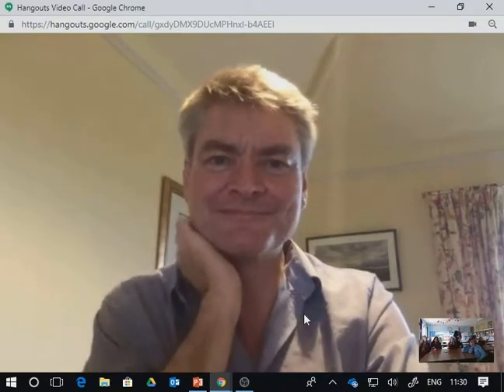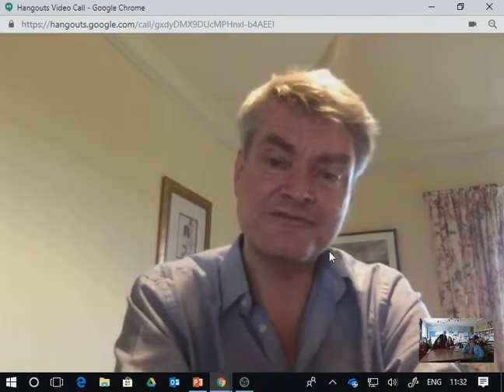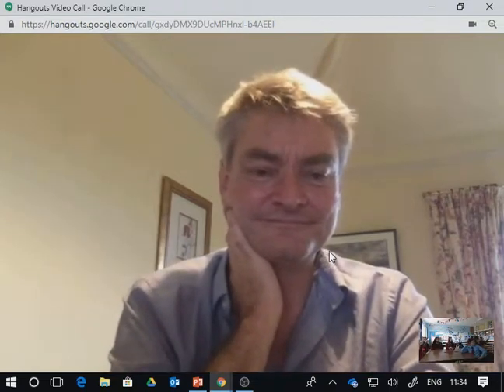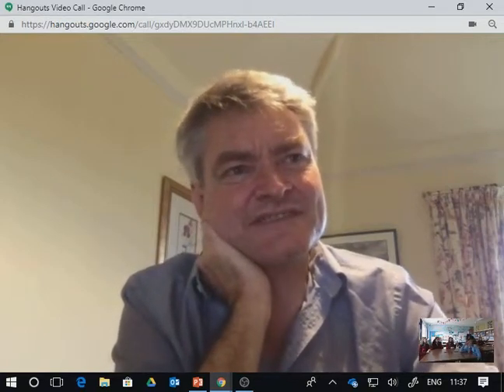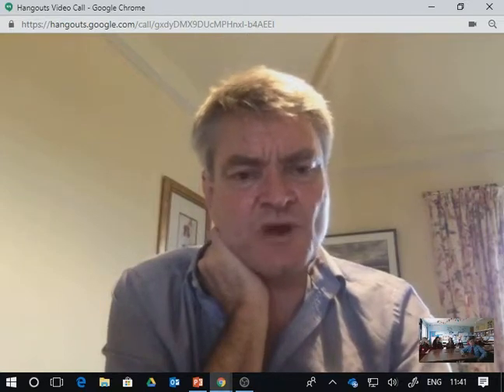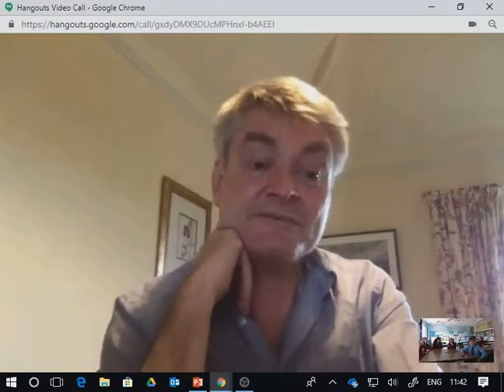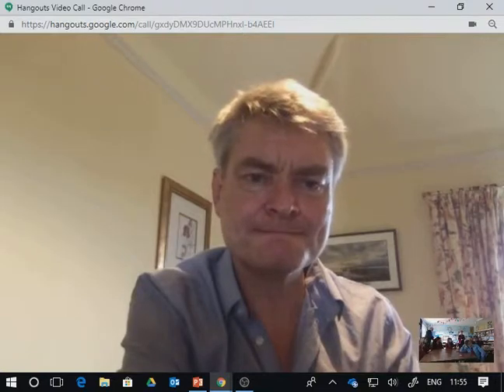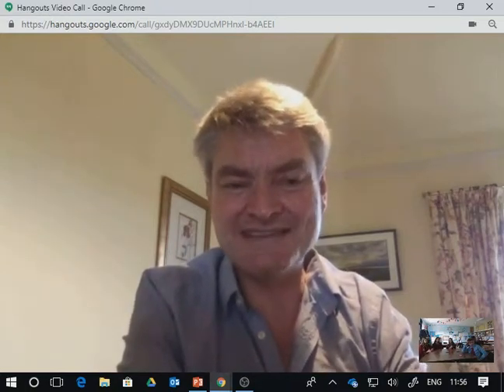Hamilton College chat to John Aitchison - double BAFTA and Emmy award winning wildlife photographer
In Geography, class S1B are currently studying the Arctic Tundra. To connect the classroom with the global context of changing landscapes and environmental impact, Mr. Jack arranged a special ‘takeover’ lesson, inviting Mr. John Aitchison to live-stream a Q&A session direct with the pupils.

John Aitchison is a double BAFTA and Emmy award winning wildlife photographer, film-maker and BBC cameraman, providing many of the images behind David Attenborough’s narration on programmes such as Planet Earth, Frozen Planet, Dynasties, Wild Africa, Hebrides and The Amber Time Machine. He is currently involved in projects for Netflix, Disney and National Geographic too. As a Geographer himself and having vast experience of cold deserts, John kindly devoted some of his time to answer various questions about his experiences, favourite moments and explained the difficulties with filming in the world’s most challenging regions.

Many thanks go to John for this unique opportunity and of course our pupils who asked such great questions and are now hopefully enthused about our beautiful planet!